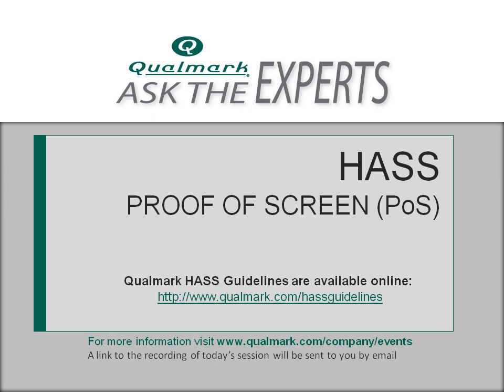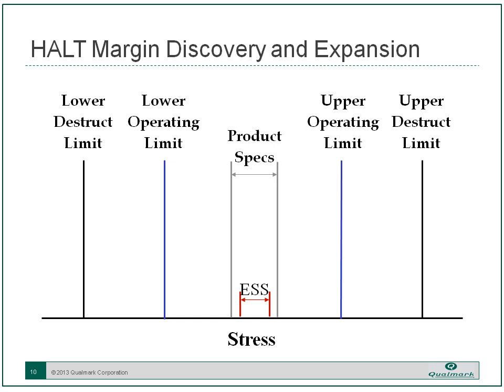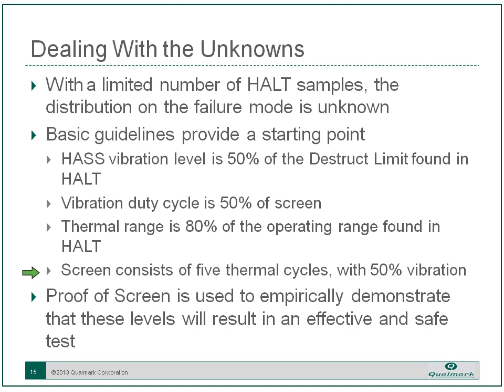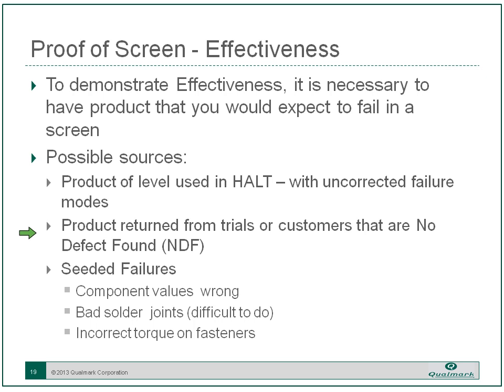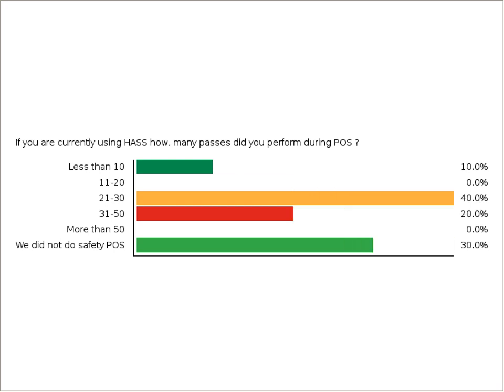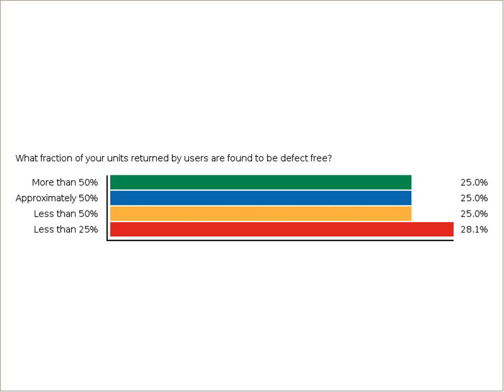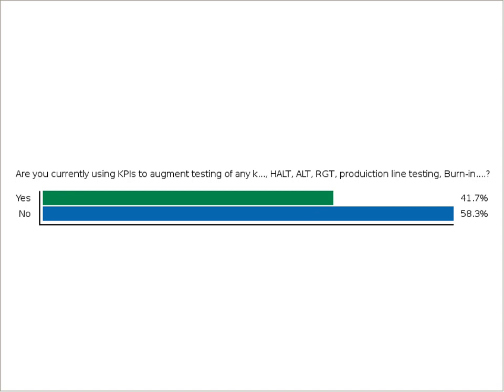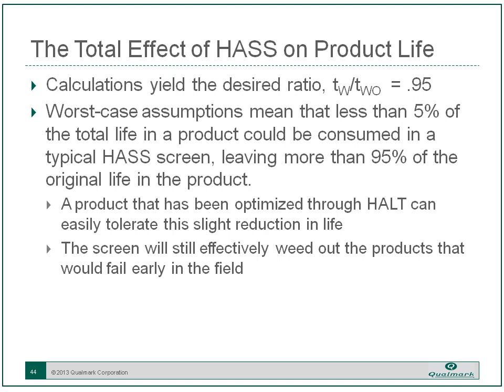Part 3 - Webinar Series - HASS Proof of Screen